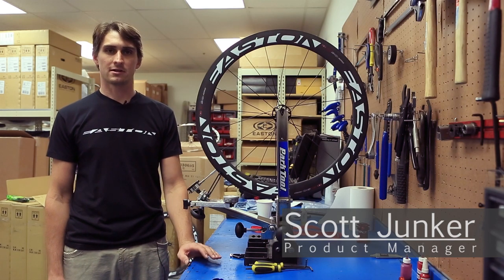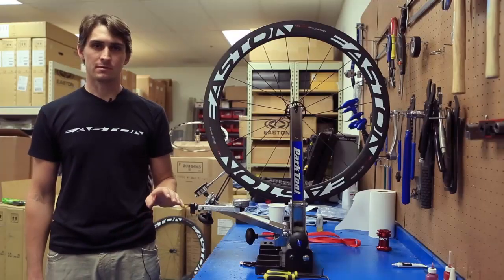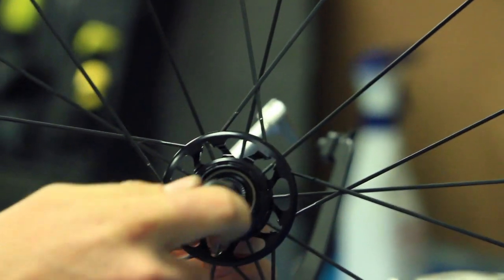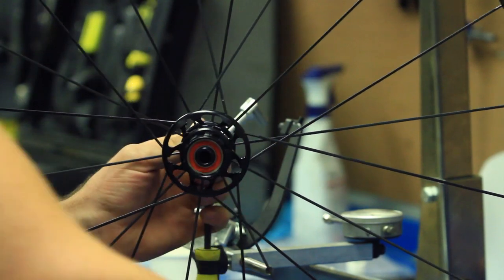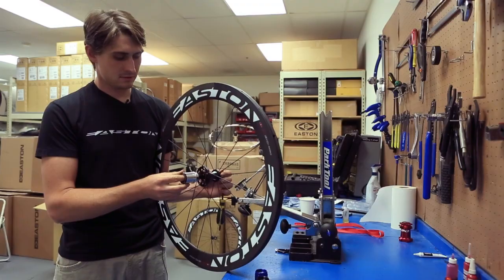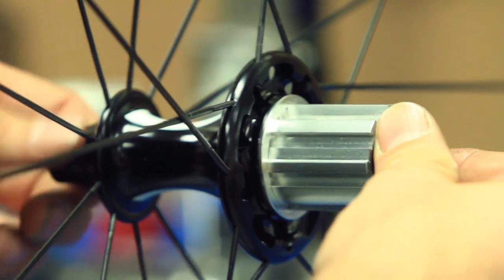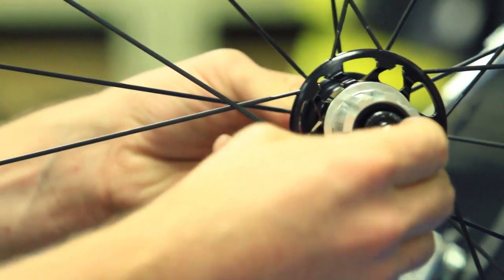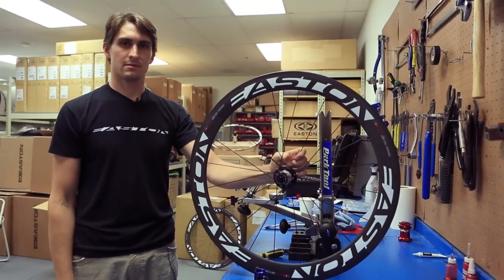Easton Cycling: How to Swap Cassette Bodies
Easton makes a specific freehub/cassette body for every major drivetrain in the world. The wide array can seem daunting, but don't fret: these cassette bodies are remarkably easy to swap.

Easton road cassette body options include:
-SRAM/Shimano 9/10 speed
-Campagnolo 9/10/11 speed

Additionally we offer most cassette bodies with stainless steel or ceramic bearings. What's the reason for all of these options? We're an engineering brand and in our testing, we found that matching your cassette with the appropriate cassette body results in a more efficient drivetrain.